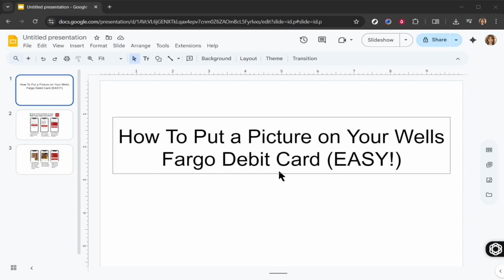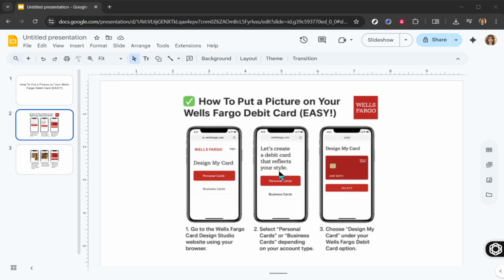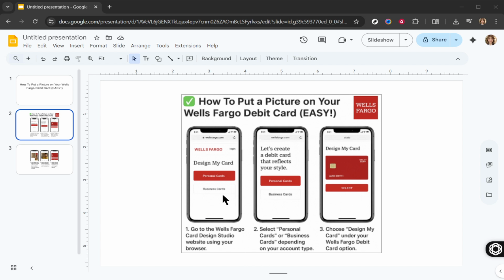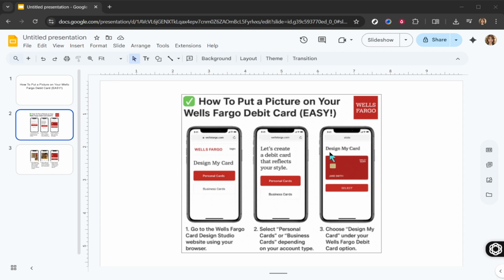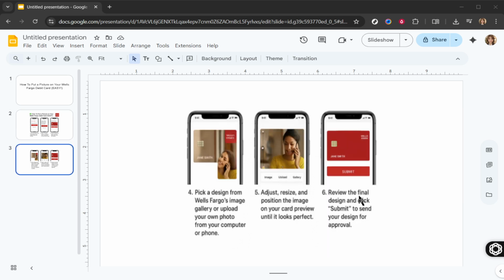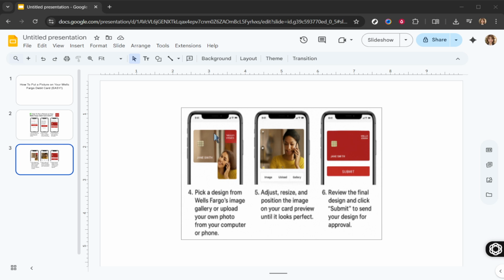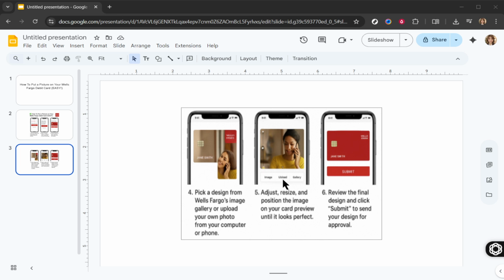How To Put a Picture on Your Wells Fargo Debit Card EASY!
Learn how to put your picture on a Wells Fargo debit card step by step 🔴